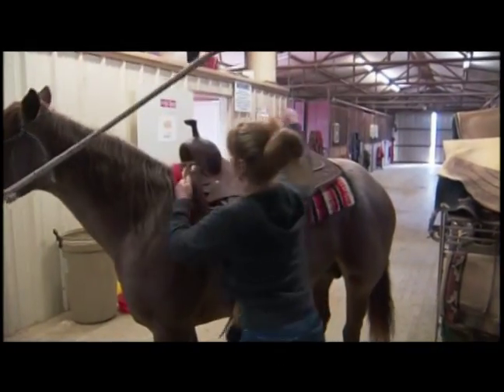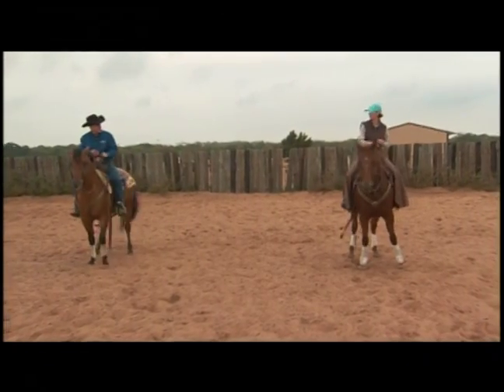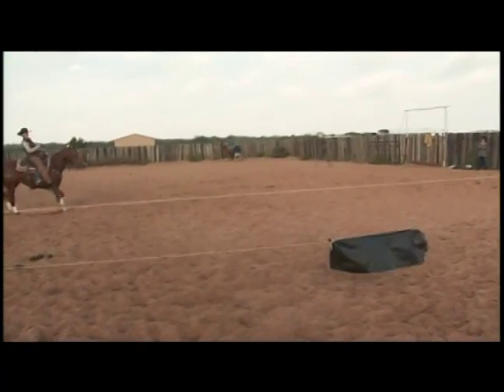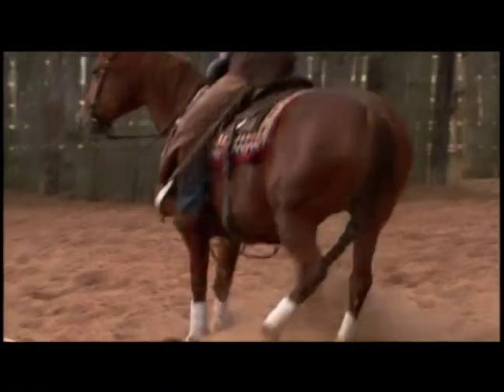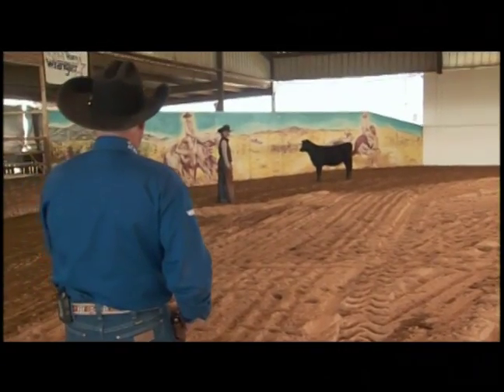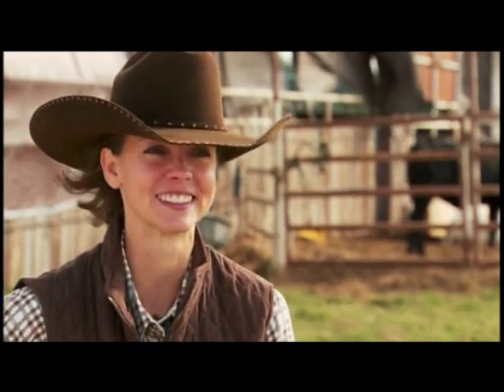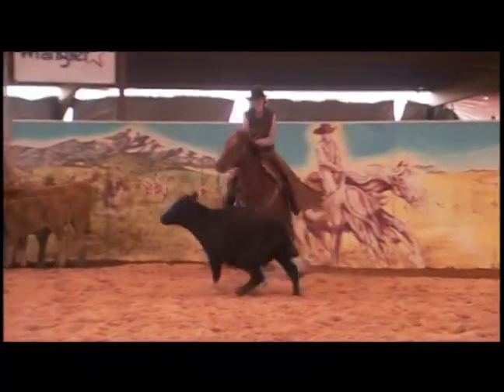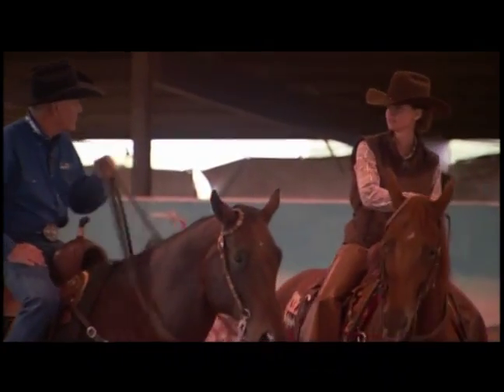Learn to cut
AQHA Professional Horseman Teddy Johnson teaches America's Horse Editor Holly Clanahan how to cut (and not fall off).